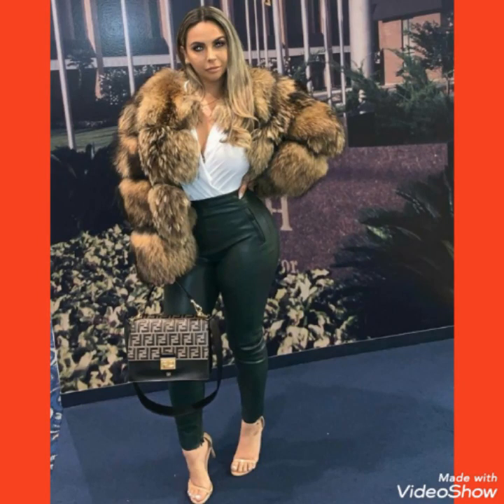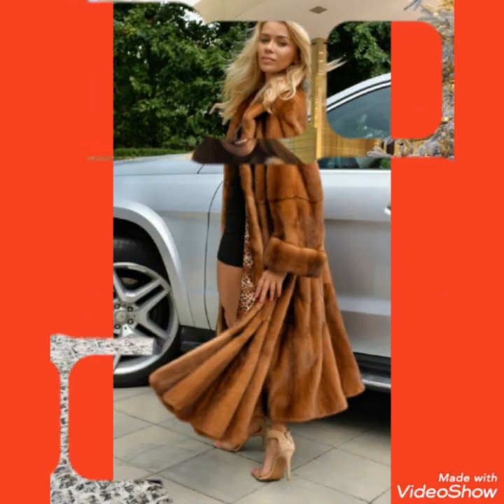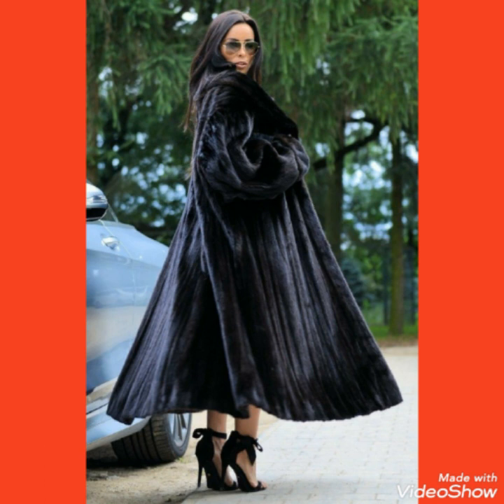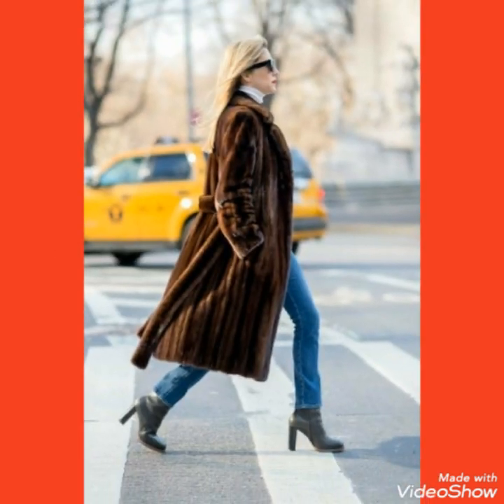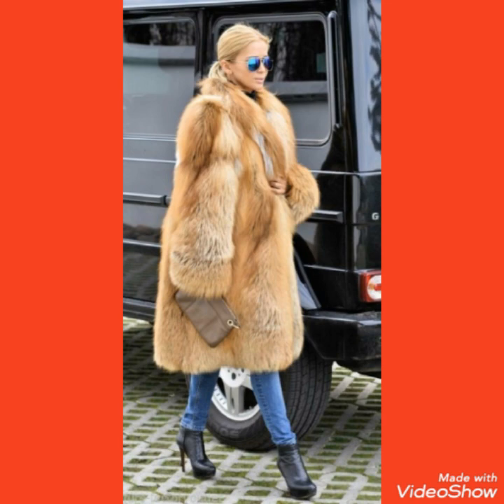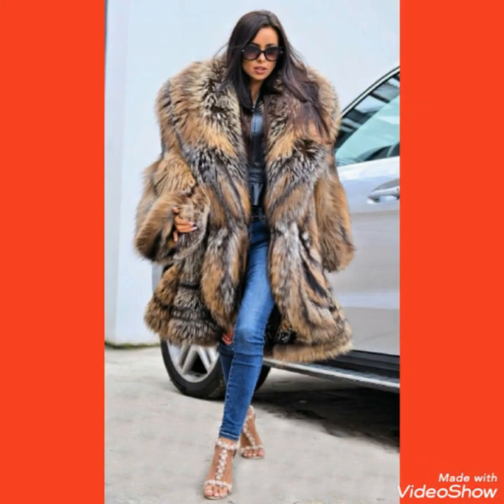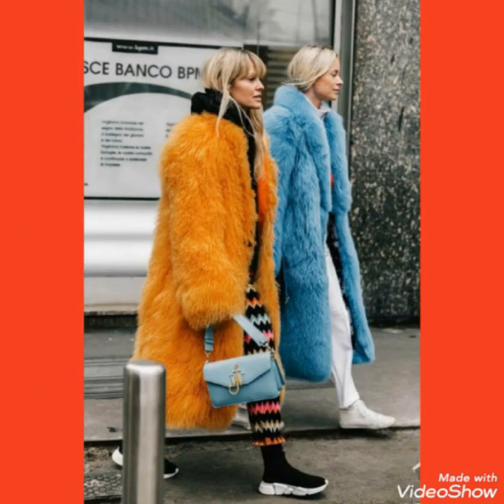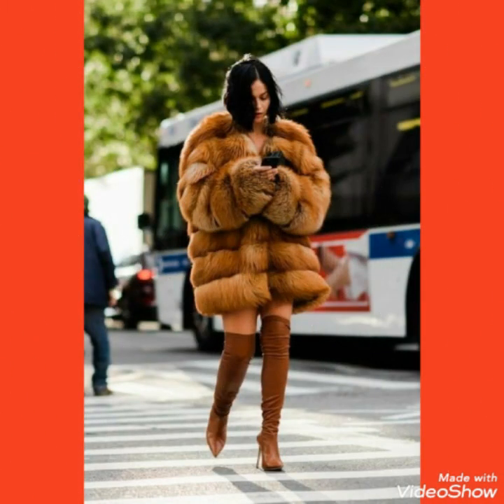American faux fur long/short coat with thigh high heel long boots and stiletto high heels boots 2021